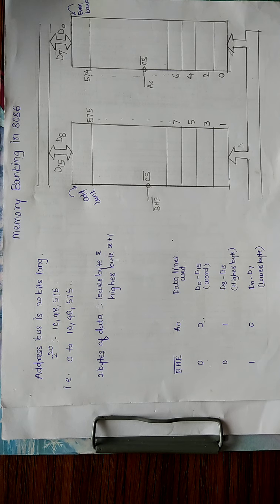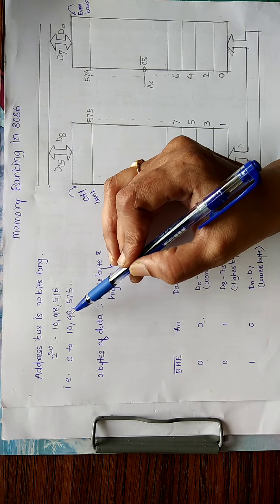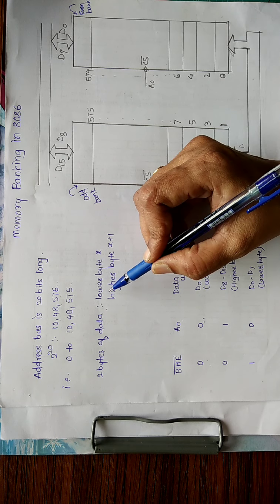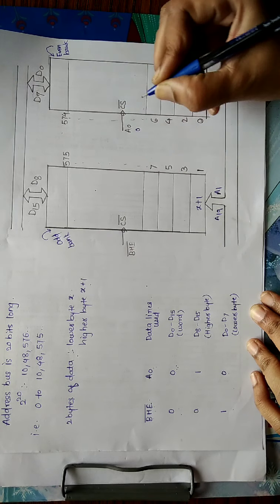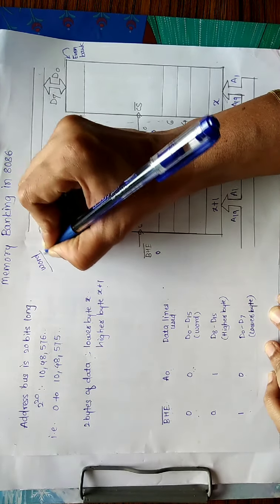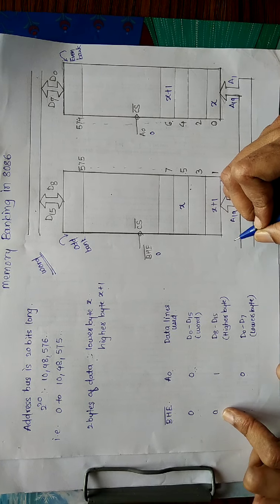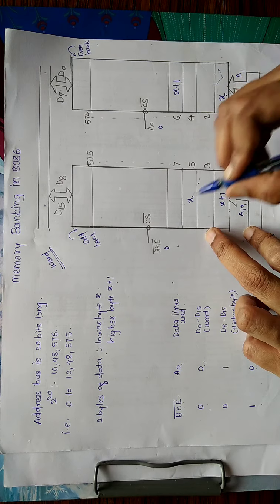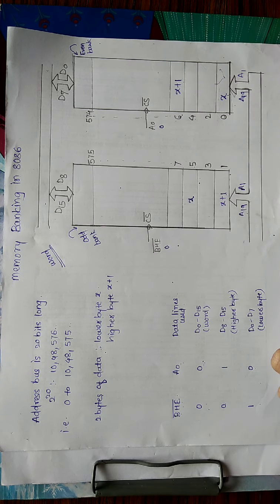6.2memory banking part 2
This video describes the memory banking in 8086 whose address bus is 20bits long but only A1-A19 lines are connected to even n odd memory banks. Same addresses are present with both banks.. But the combination of A0 and BHE#, enables either of bank Or both banks, when both banks get activated, word is fetched from both memory banks and made available on data bus D0_D15.